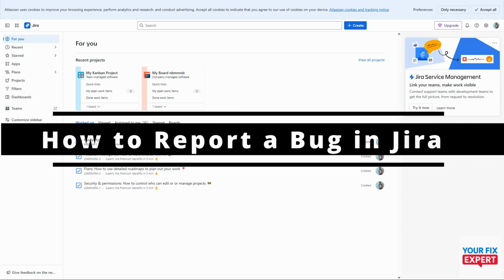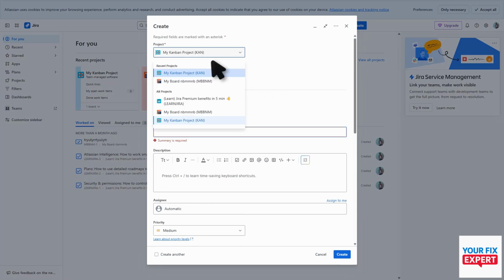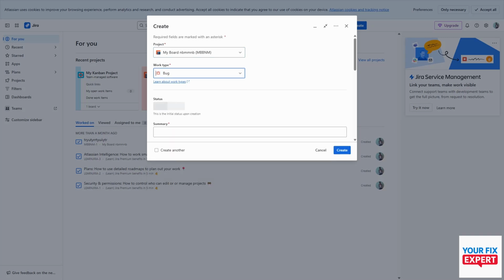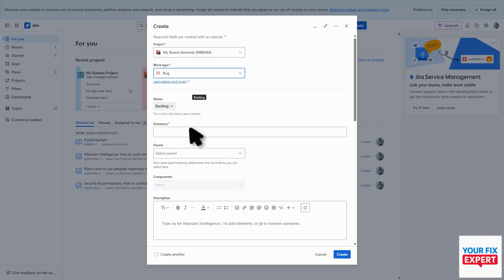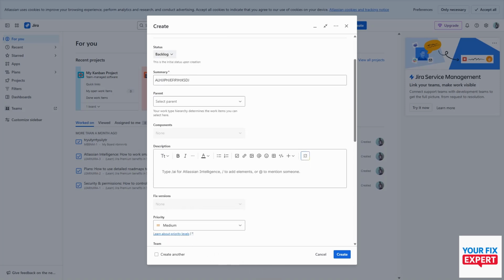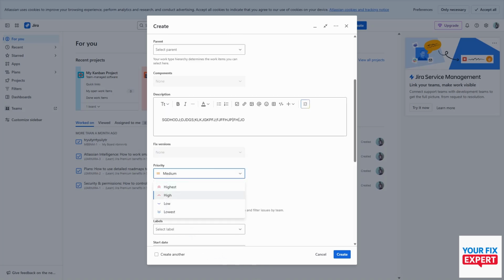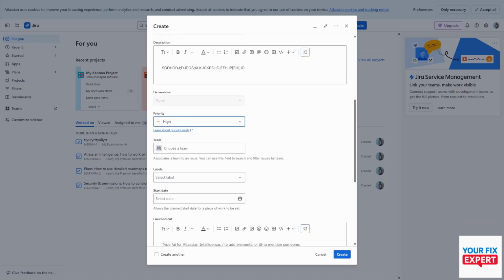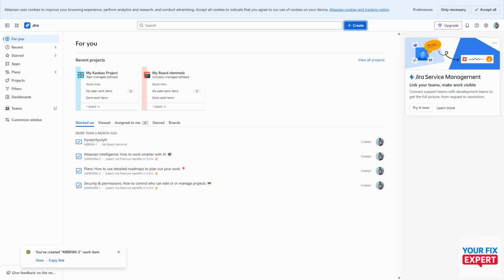How to Report a Bug in Jira | Create a Bug Report in Jira Quickly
If you’ve been wondering how to report a bug in Jira, this video will guide you step by step. You’ll learn how to create a bug report in Jira quickly and clearly, whether you’re just starting out or looking to improve your workflow. We’ll cover how to create a bug in Jira, how to write a bug report in Jira, and even how to raise a bug in Jira the right way. Think of this as your simple Jira tutorial on how to create a bug report, so you can track issues and defects with ease. By the end, you’ll know exactly how to report bugs in Jira without confusion.